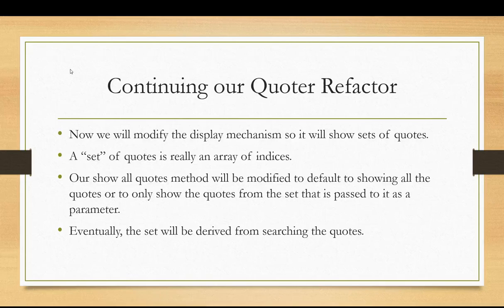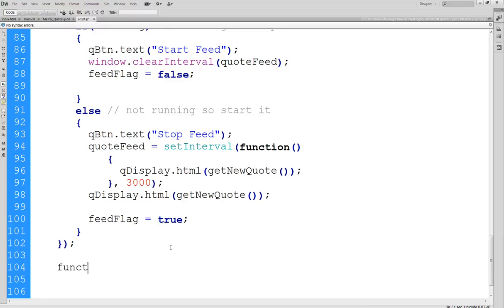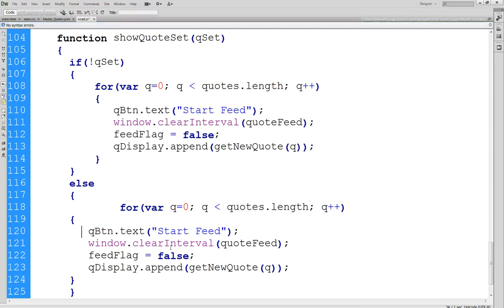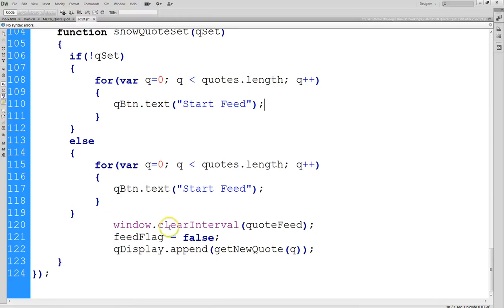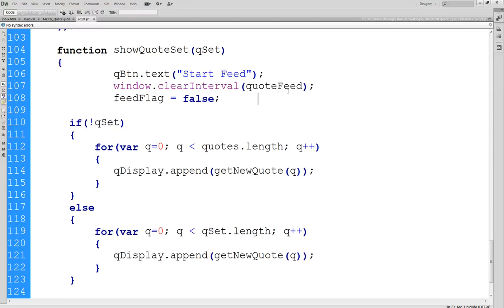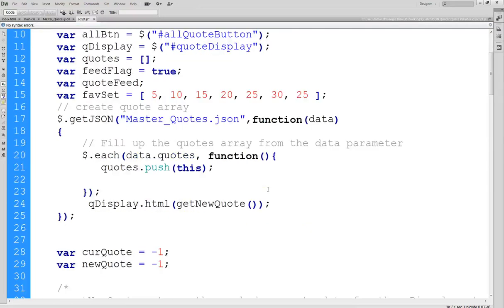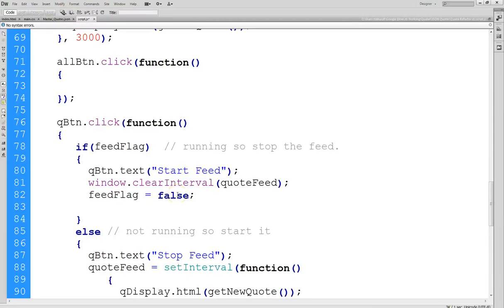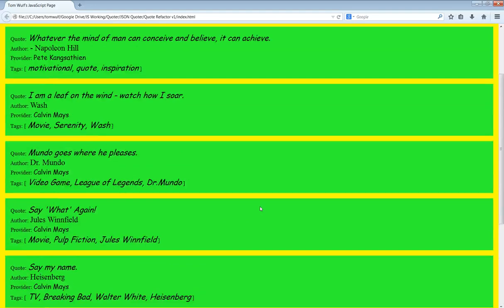Quoter Refactor 4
Continuing our refactoring of the Quoter app we modify the display method to defualt to showing all the quotes or to take an optional parameter which is a set of quote indices which are then displayed.